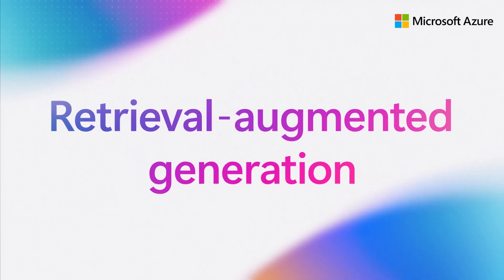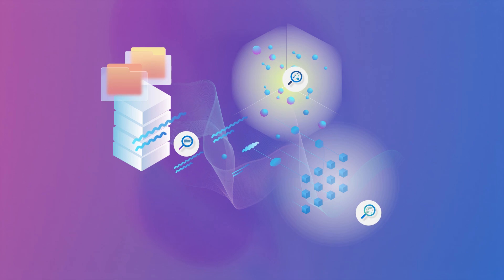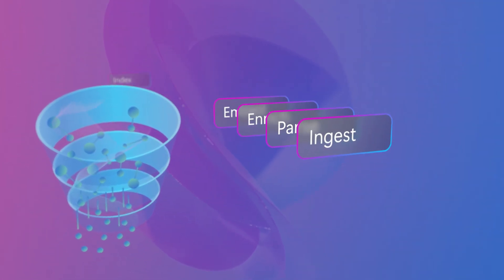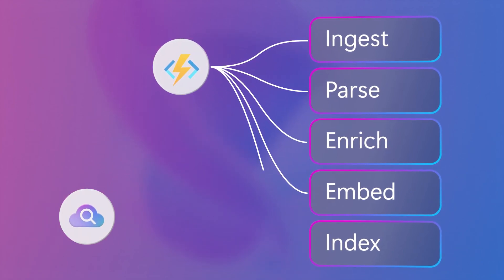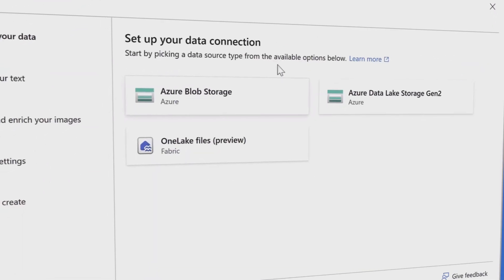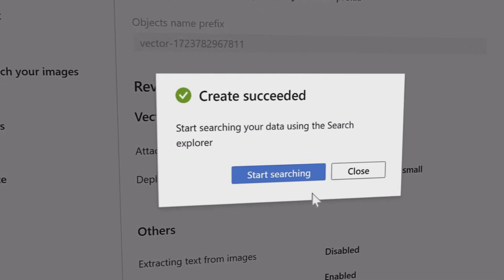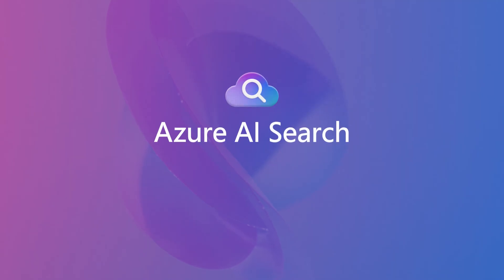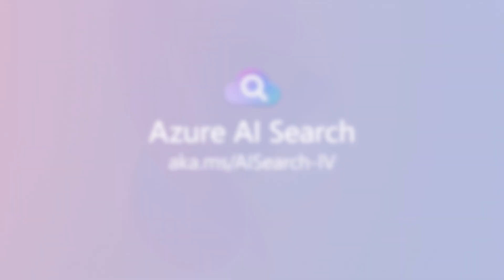Supercharge GenAI development with Integrated Vectorization in Azure AI Search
Learn how organizations use Retrieval-Augmented Generation (RAG) to power AI applications with private data and how Integrated Vectorization in Azure AI Search streamlines the data preparation process for efficient vector and hybrid search. Discover how this technology can accelerate your GenAI app development.